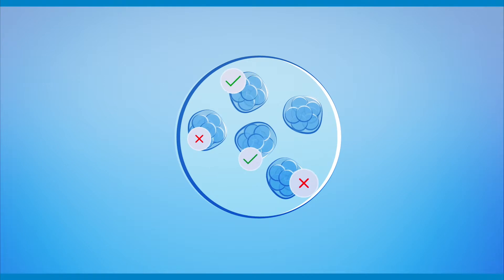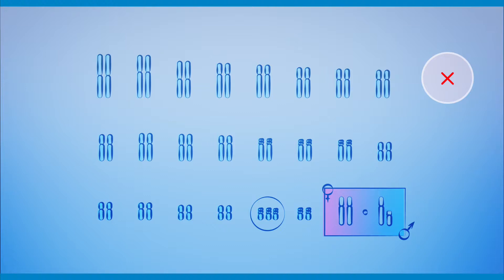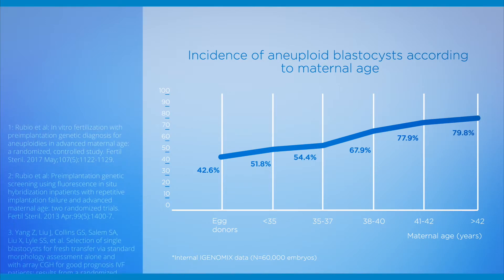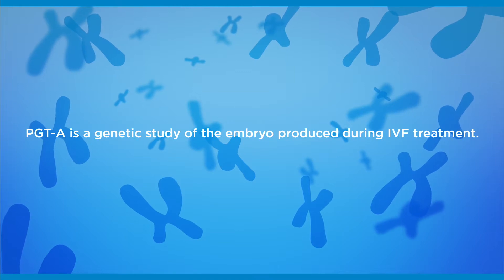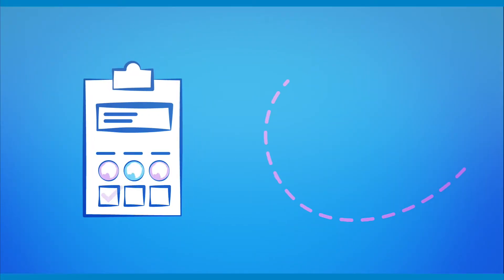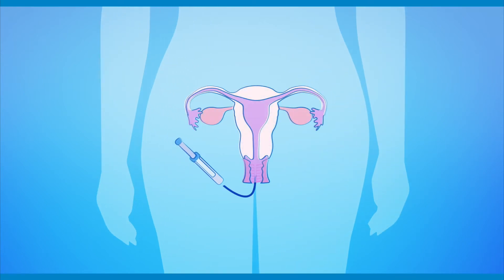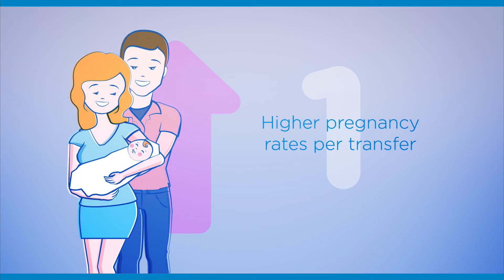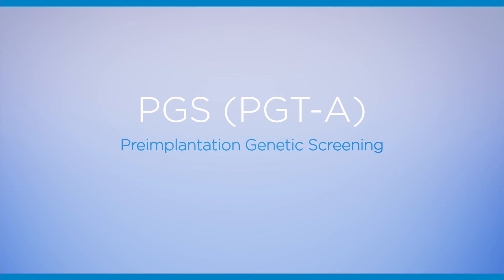What's the PGS (PGT-A) test?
It's very important to identify embryos with the correct number
of chromosomes for a successful fertility treatment. Learn how this is done at Igenomix in this video.
USA version.